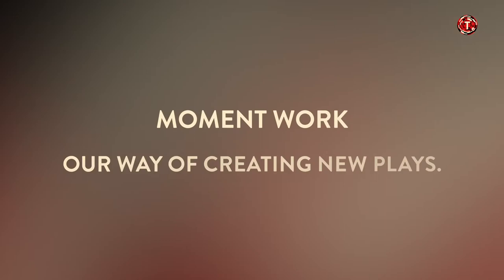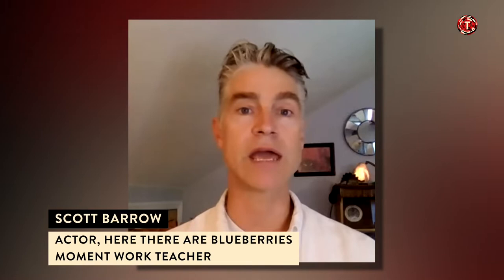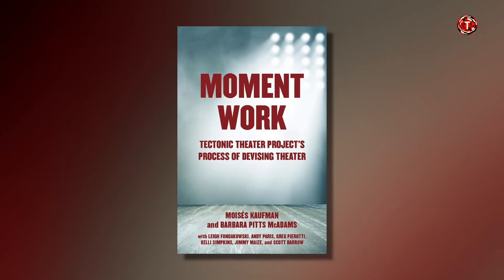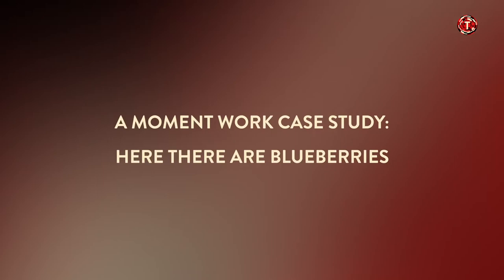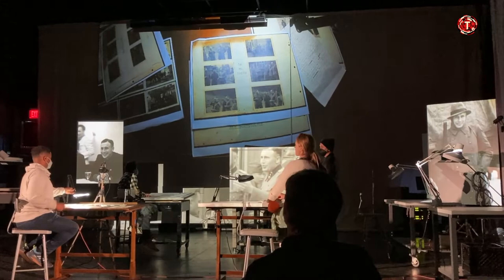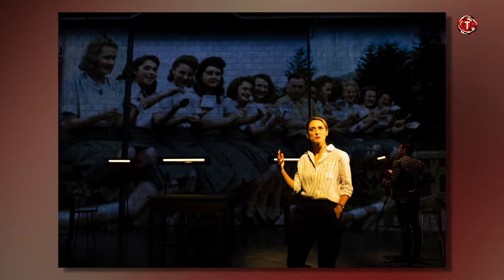Tectonic Theater Project's Moment Work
Moment Work™ is the groundbreaking process of devising new work developed by Moisés Kaufman and Tectonic Theater Project to create works such as Here There Are Blueberries, The Laramie Project, Gross Indecency: The Three Trials of Oscar Wilde, and 33 Variations, among others. Moment Work explores the theatrical potential of all the elements of the stage in order to create strong theatrical and dramatic narratives from the ground up.

The Moment Work Institute is a training ground for artists, students, and educators. Moment Work removes barriers to learning by tapping into the natural curiosity and imagination of the Moment Maker. The technique provides a pragmatic approach to creativity and creative expression.

Learn more about the Moment Work Institute and how you can bring the program to your school or university